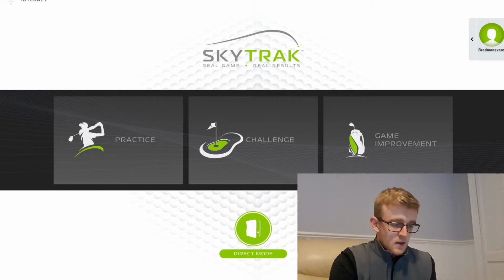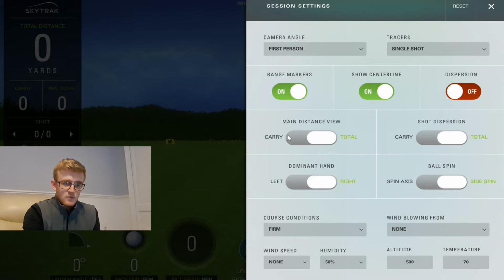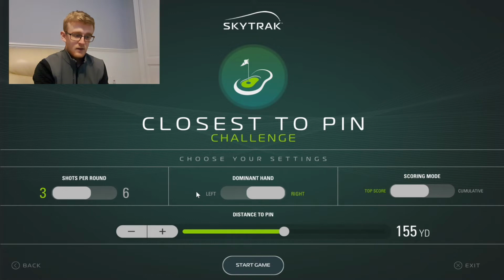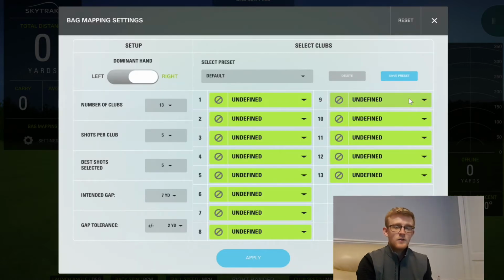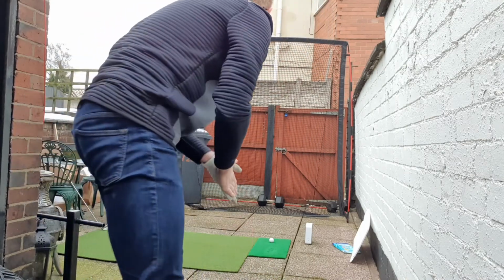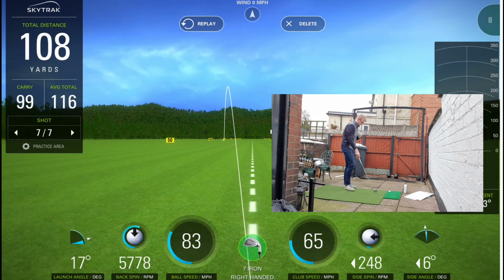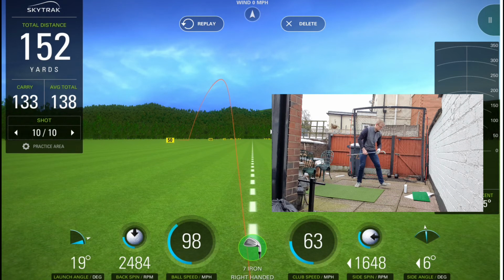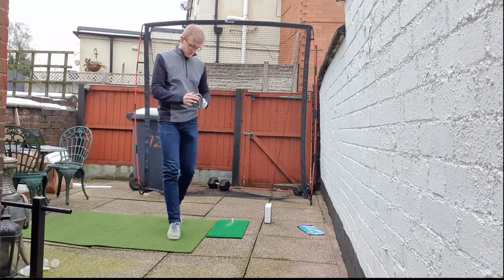My SkyTrak Review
Full review of the SkyTrak launch monitor with game improvement package. A walk through of the software including how the system all works and the features available to you.

Watch my demo of hitting balls in my outside range and see the data collected and how accurate in my opinion the product is.

Little tip included about potential differences in hitting mat choice too :)